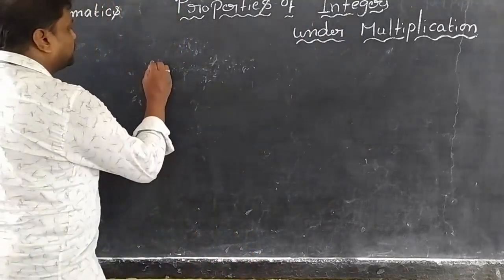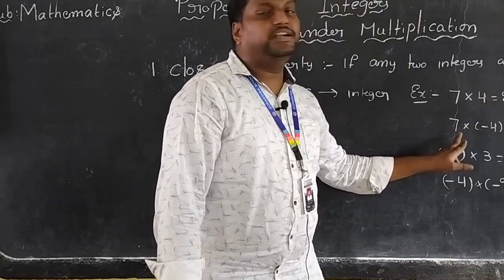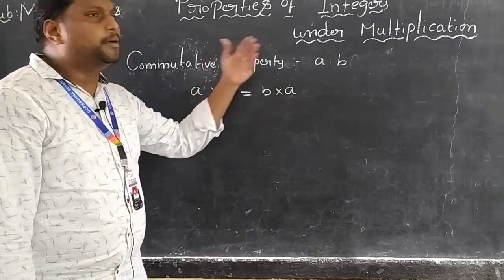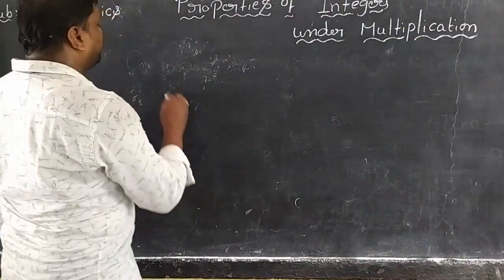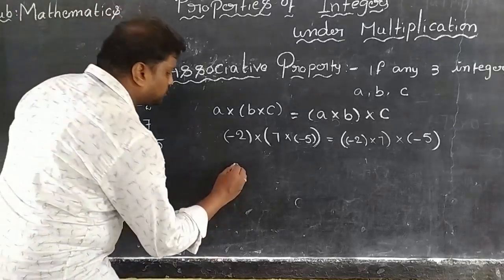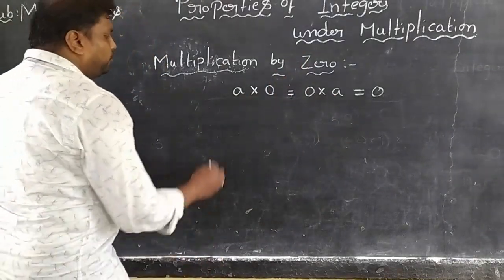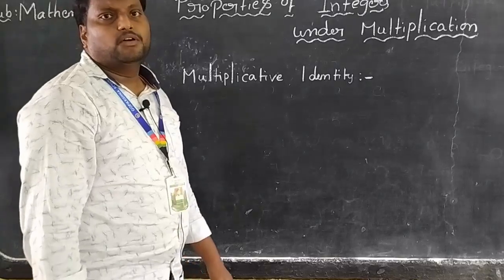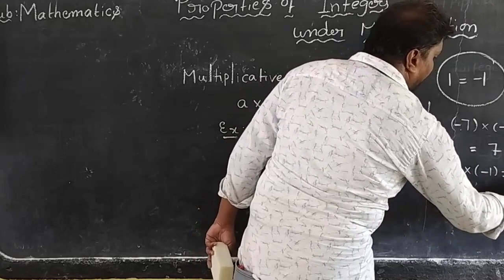GOPIKRISHNA SCHOOLS ONLINE CLASSES, 7TH MATHEMATICS, TOPIC: UNDER MULTIPLICATION, DAY - 7